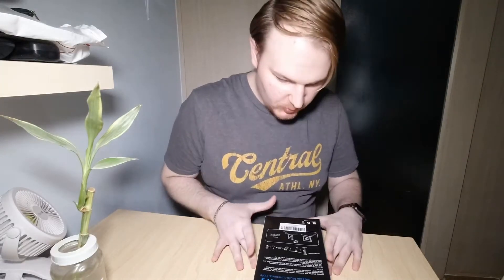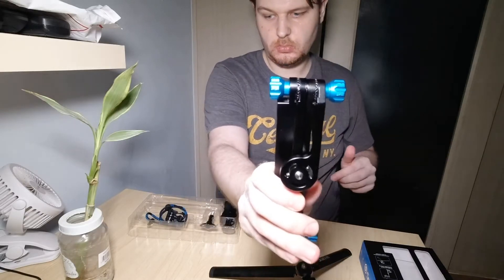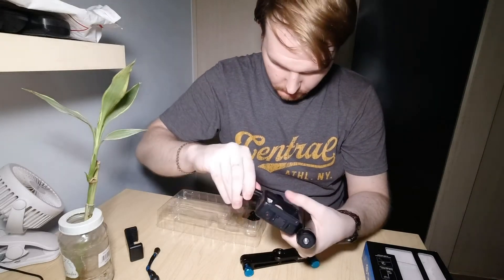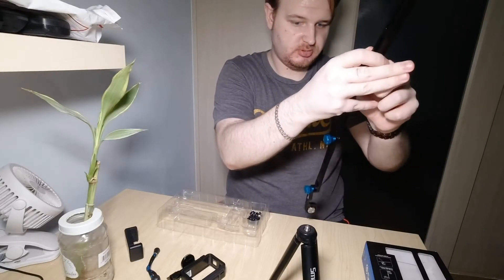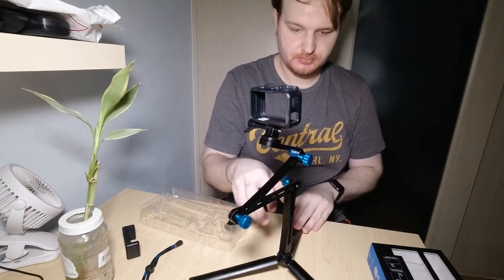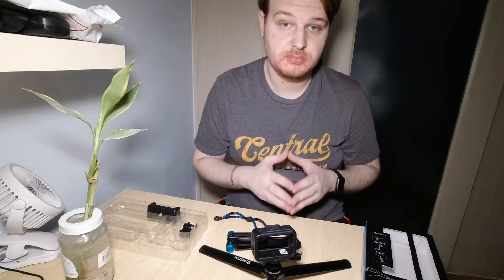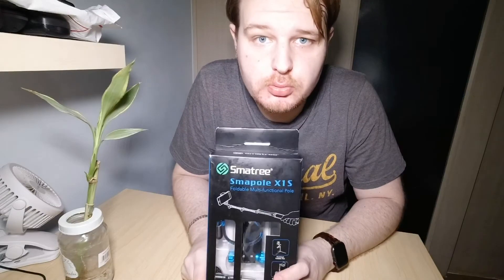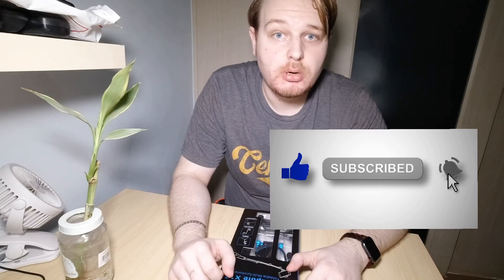My Best Tripod For Action Camera To Vlogging | The BiG Reviews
My best tripod for action camera to vlogging camera.  This my best tripod for an action camera to vlogging. I using this tripod to my youtube productions and this is my the best tripod vlogging. This best tripod is compatible with any action camera.

You can buy this Smatree X1S Aluminium Foldable Pole with Tripod Stand: